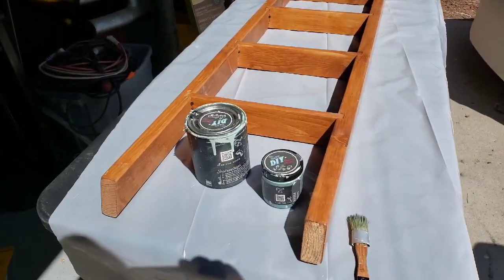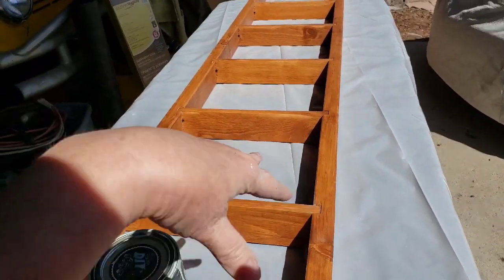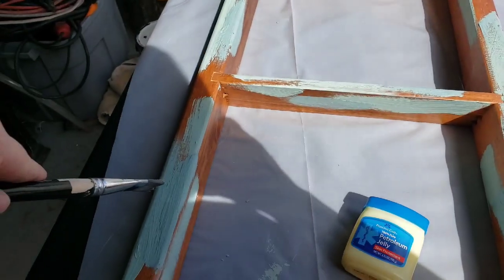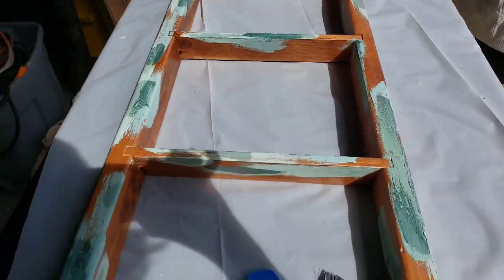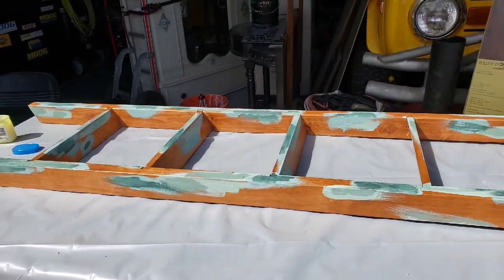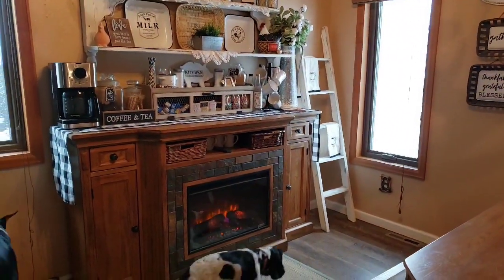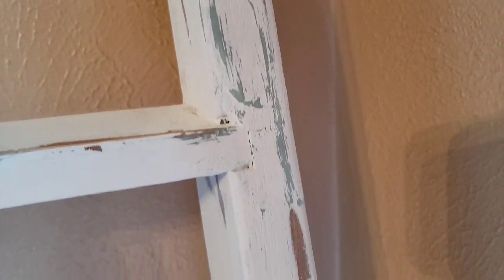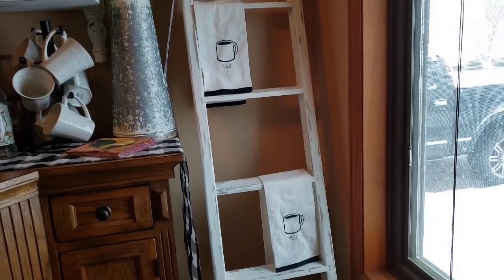Vaseline Resist Farmhouse Style Ladder